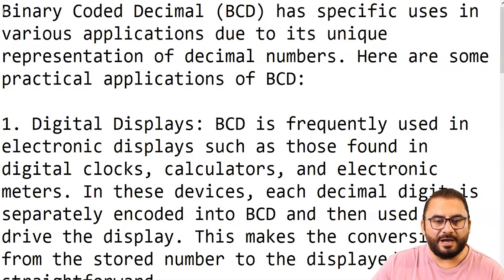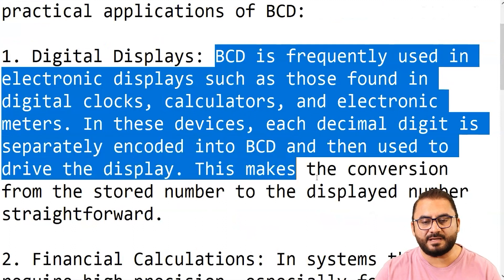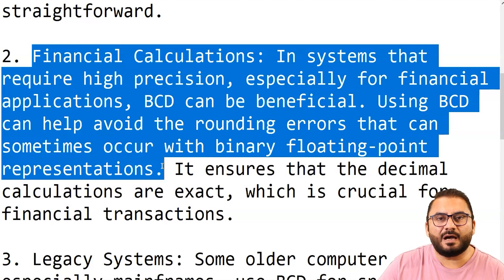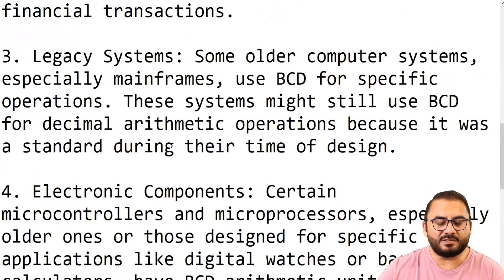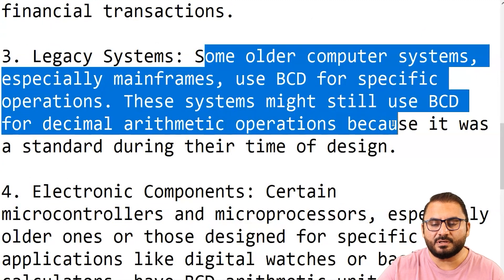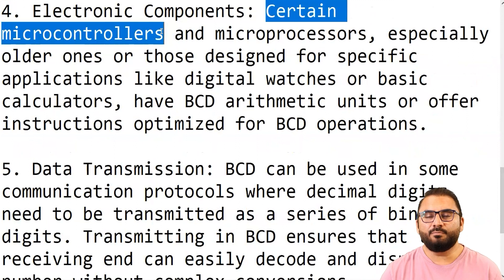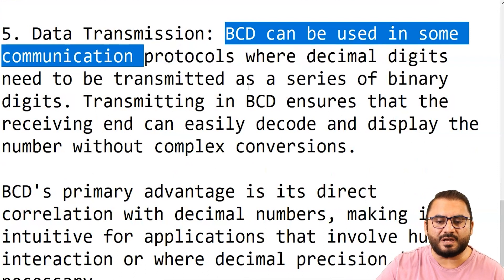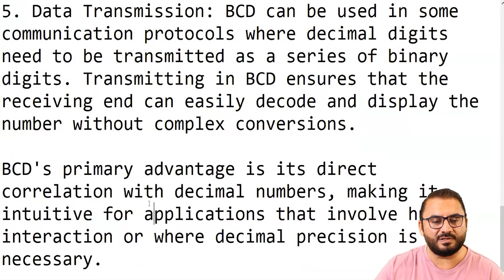AS Level | Uses of BCD | By ZAK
Describe practical applications where Binary Coded Decimal (BCD)